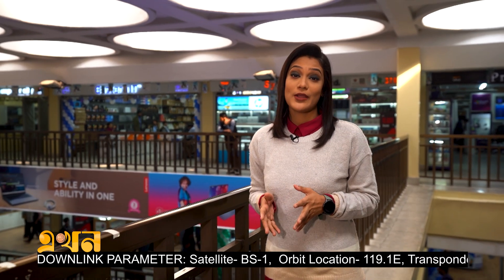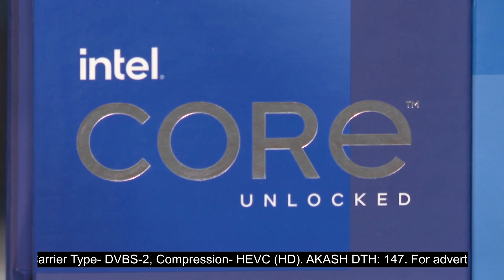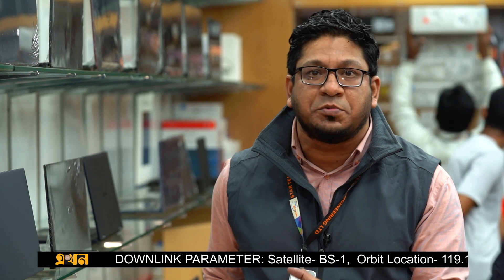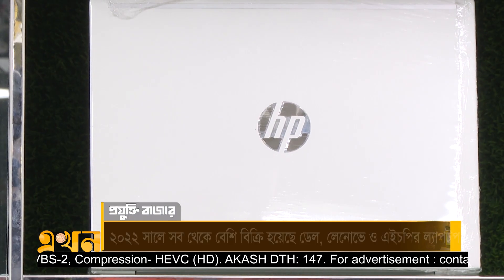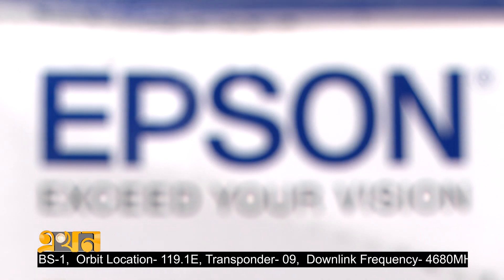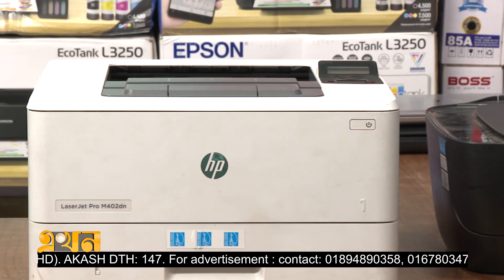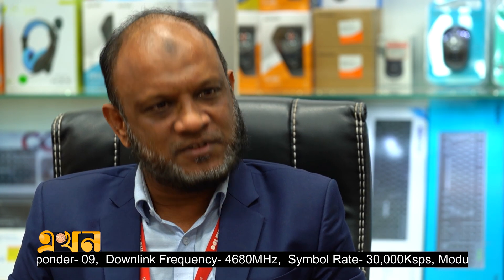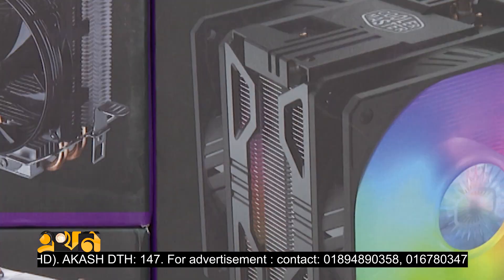প্রযুক্তি বাজার ২০২২ এর আপডেট | Tech bazar | Pantum Printer | Rygen Processor | Laptop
First-ever Business Television 'EKHON', telling about Bangladesh. Speak up and know what Bangladesh says in EKHON.

About EKHON TV:
EKHON TV is the Bangladesh Government Approved first Business TV Channel, where this TV creates all the business contents, program, documentaries with own team. Also Sometimes We are using some Third-Party materials where we have the specific authorization and permission to use this on YouTube.
EKHON TV has the sole rights of all contents and it does not give permission to any business entity or individual to use these contents except EKHON TV (SPICE Television Limited).

Our Office Address:
EKHON TV
City Park Lane
19 Hatkhola Road, Wari
Dhaka-1203
Bangladesh